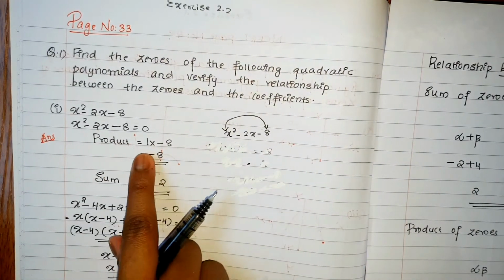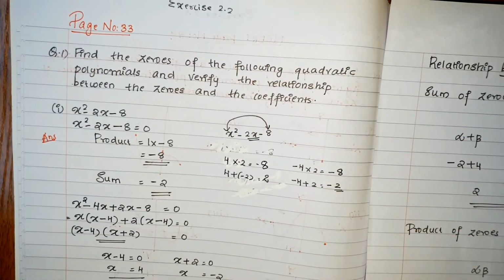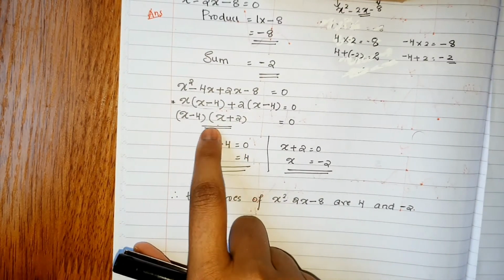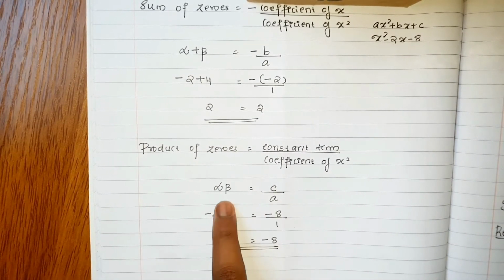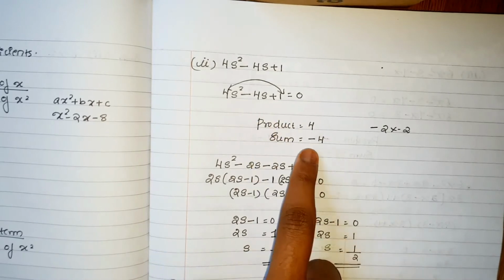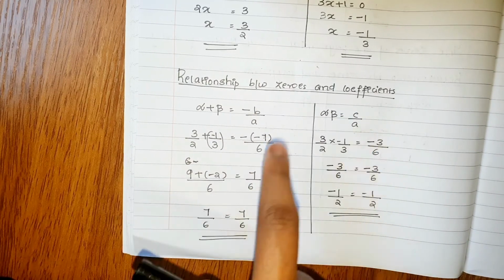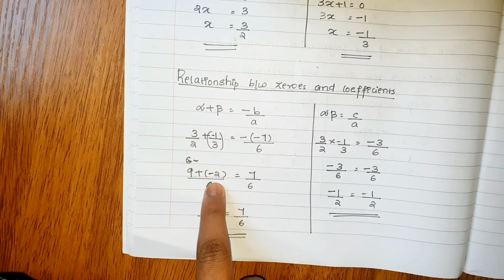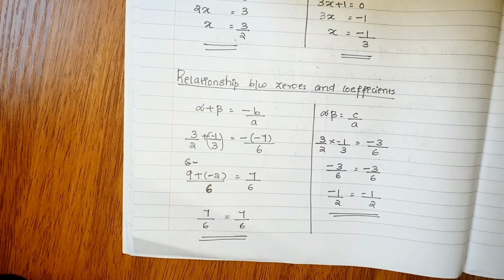Polynomials EXERCISE 2.2 | Class X | Board Exam Tips | English